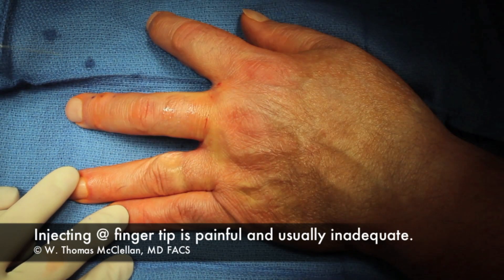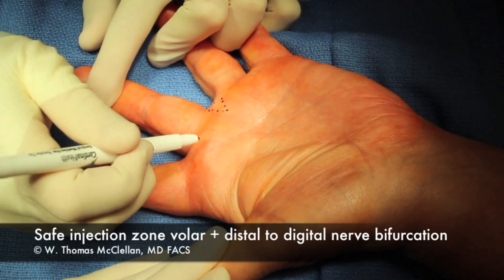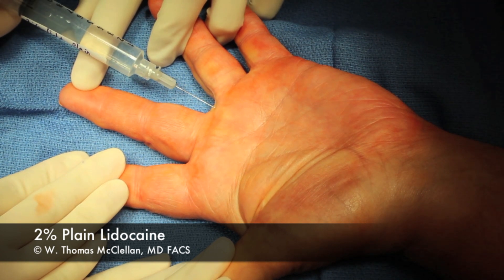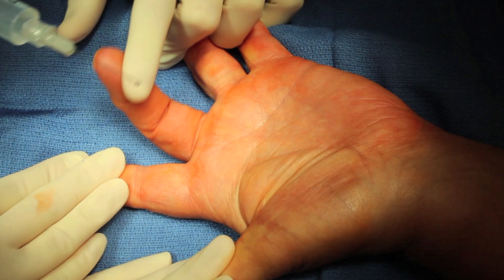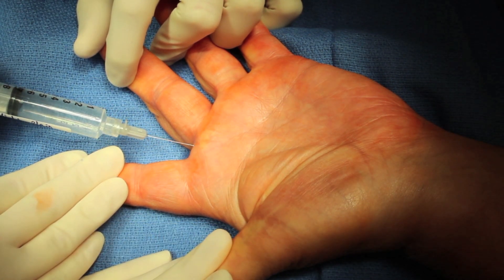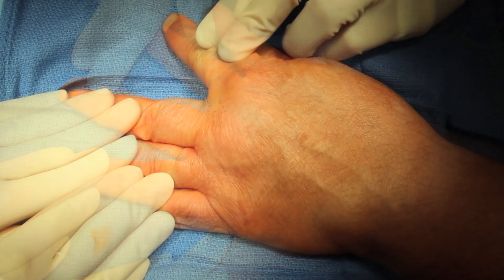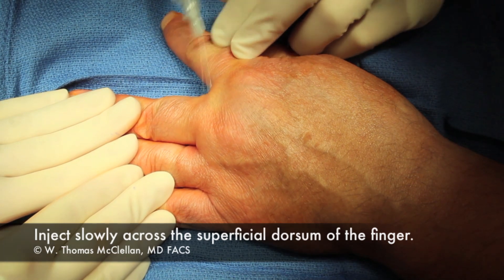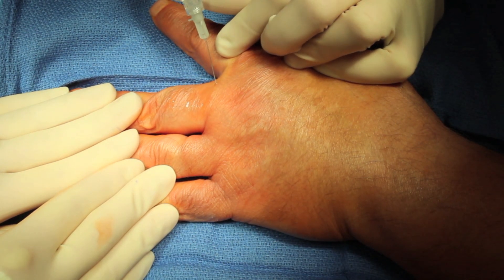Live Surgery: Digital Block (Anesthesia) of the Finger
This video demonstrates the digital blocking of a finger prior to lesion removal. Understanding how to perform a digital block is important for medical students, residents, family and emergency room physicians to understand. Performing proper anesthesia of the finger can make the patient more comfortable both with the care provider and the procedure.